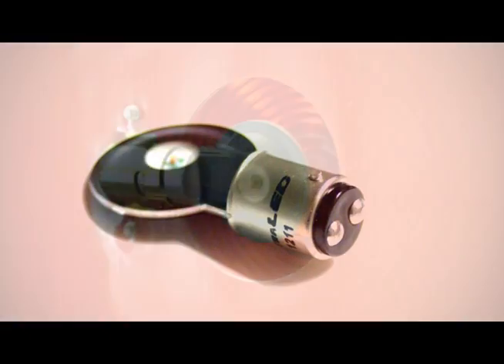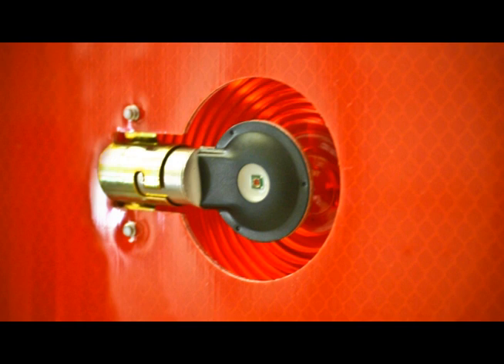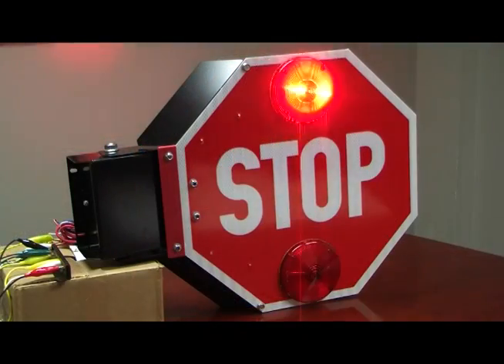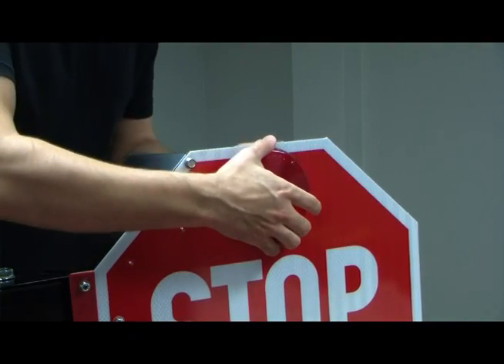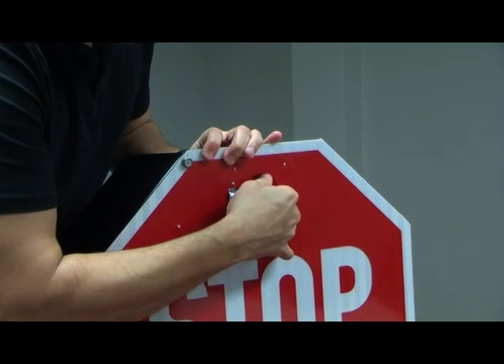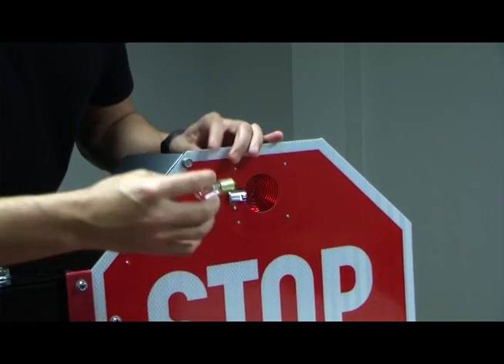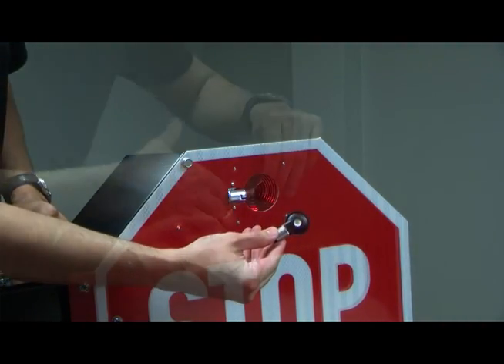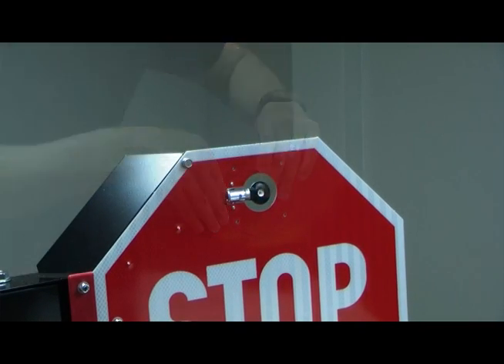UltraLED 9500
The Ultra LED is a stop arm lighting innovation that is housed in a readily interchangeable socket. The lamp is designed with a built-in rapid flash circuit to pulsate the light of an ultra-bright LED. Experience how the brightness of a single LED can easily enhance the safety of your fleet.
Directbus.com